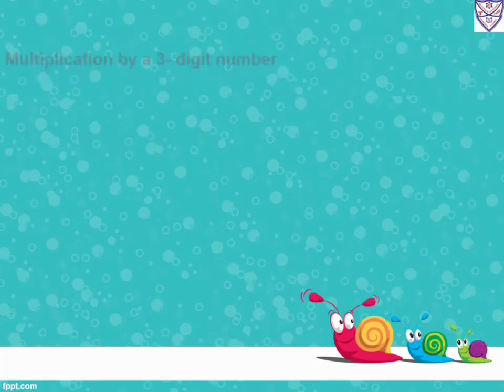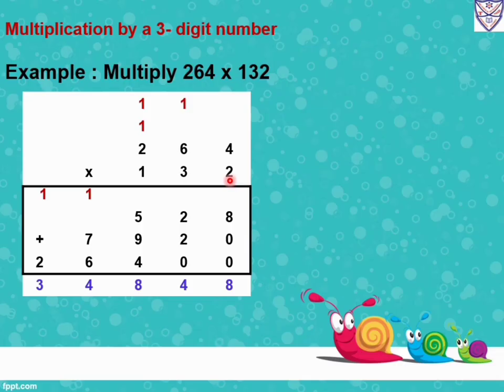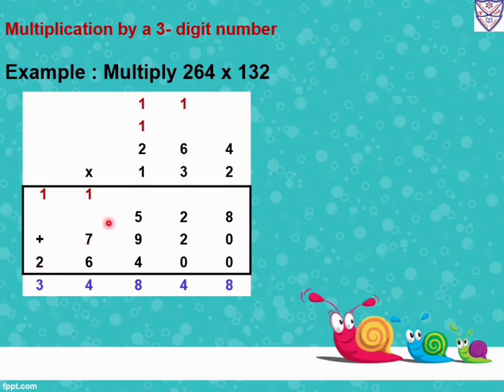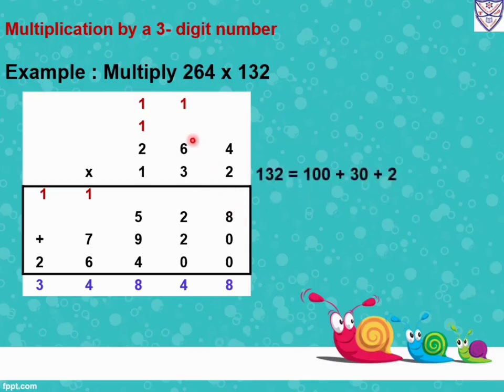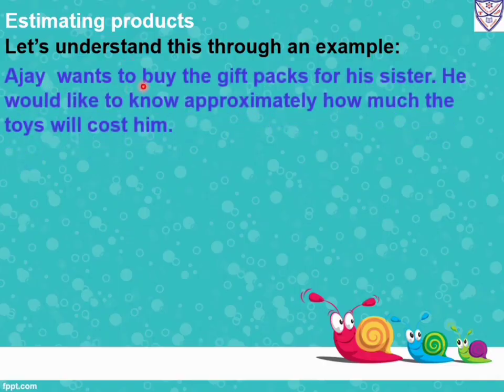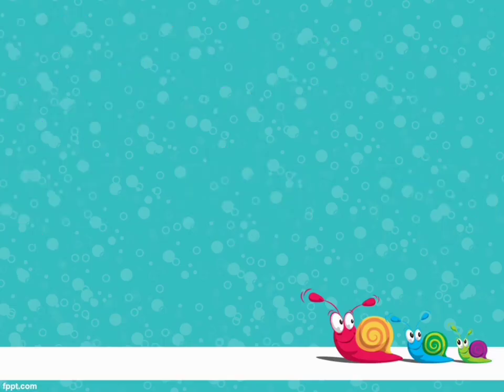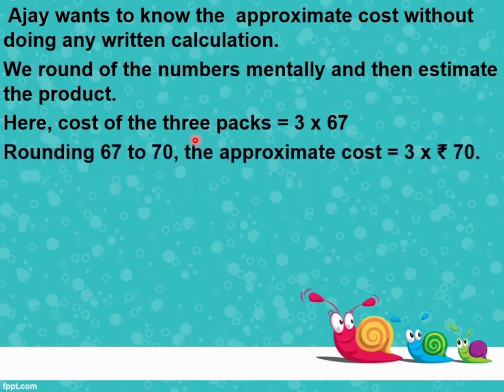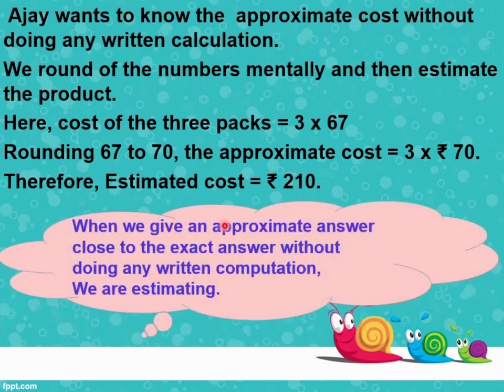L-6 Multiplication Introduction Part 3 (Sub - Mathematics)(Std - 4)